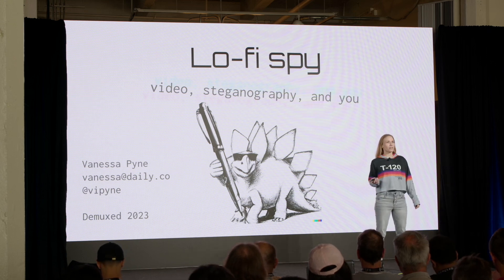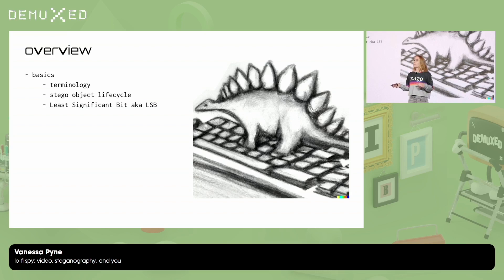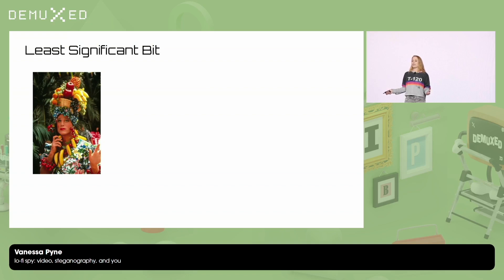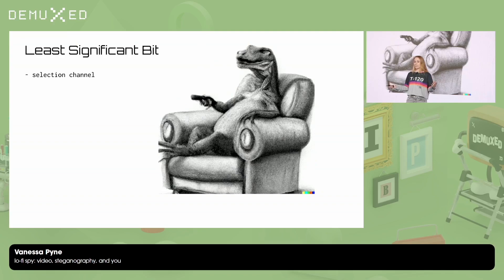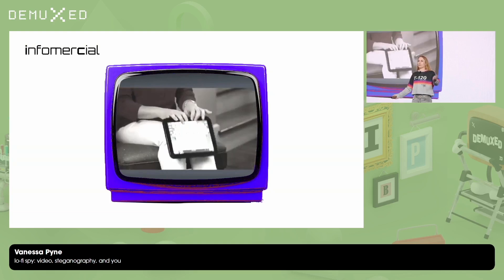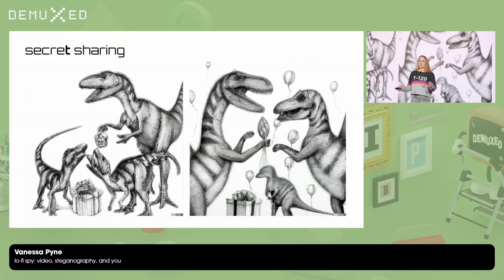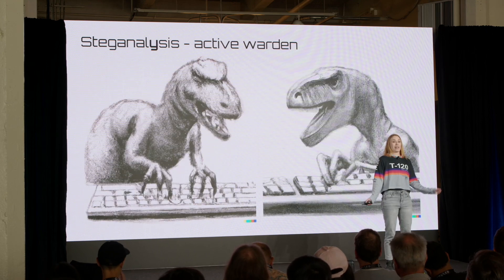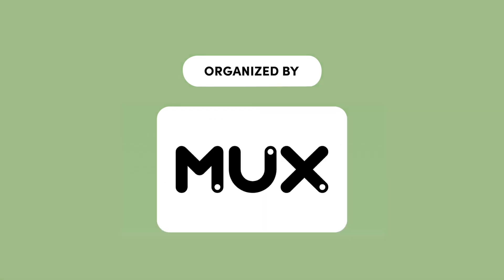Vanessa Pyne - lo-fi spy: video, steganography, and you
One time I internet searched the term "steganography", thinking it was the study of where dinosaurs lived, but discovered it is actually the practice of hiding secret information inside a non-secret message. There are three qualities of a good steganography approach: imperceptibility, robustness, and embedding capacity. I thought to myself, that sounds like dope spy stuff and I definitely want to do that. It turns out video can be a fantastic non-secret message format in which to conceal covert messages. There are a few common approaches to make data undetectable, including bit manipulation ie the Least Significant Bit algorithm, as well as exploitation of alpha channels, pixel padding, and metadata. Oh and there is this cool cryptographic concept of secret sharing, which can be used in video steganography to ensure the message is retrievable, even if some of the secret bits are missing. And embedding capacity is almost a given, as video files are often large and compressed. This talk will go more in depth into how these methods work but don't worry, the scary LSB and secret sharing maths will be softened with jokes and gifs. Finally, the stretch goal for this spy talk is to encode secret data into a real-time media stream using the WebCodecs API. Early experiments have been less than promising, but I am not yet deterred. Even if real-time video steganography is not achieved, after this talk we can say we know a lot more about this fascinating concept and it is probably more useful than knowledge about dinosaurs*.

*dinosaur gifs are likely, but not promised.